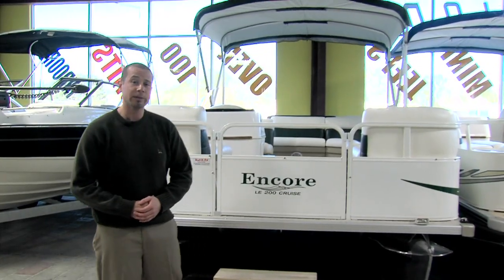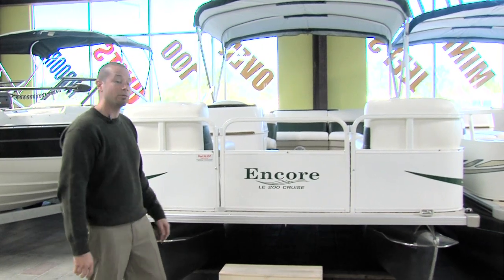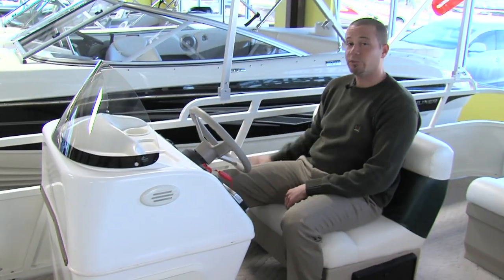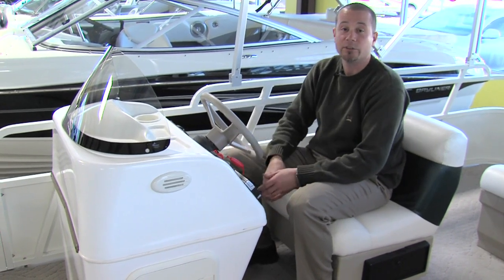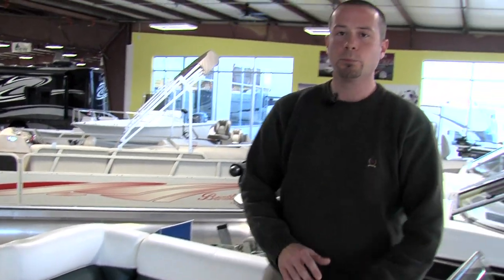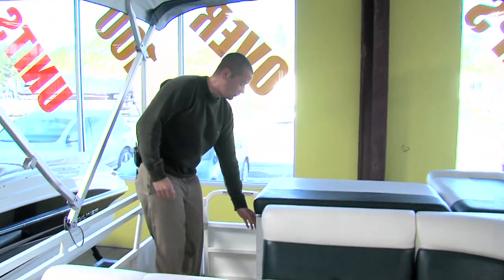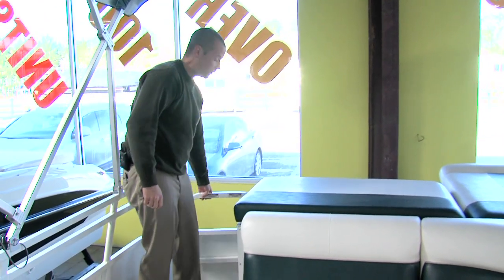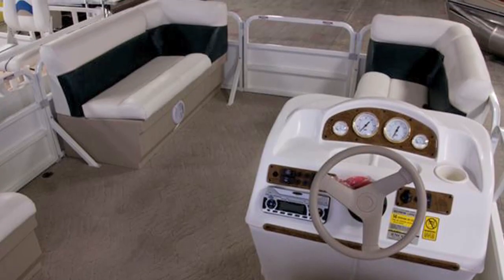2011 Encore 200 LE Pontoon walkthrough by Boat N RV Supercenter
The new 2011 Encore 200 Cruise LE Pontoon Boats are in and they are amazing.  The style and comfort is unparalleled.  These boats feature cd/mp3 player, bimini top, and more.  There is even a pop up changing room.  Encore guarantees everything from the deck down, including the unique three pontoon design.  Get ready for summer with this 2011 Encore 200 Cruise LE.

Boat-N-RV Supercenter
1-800-BOATNRV